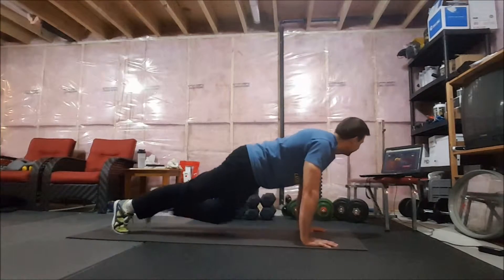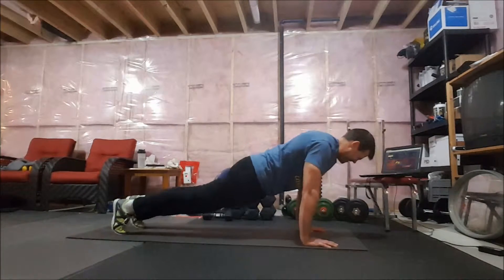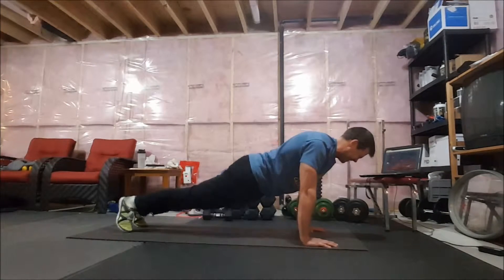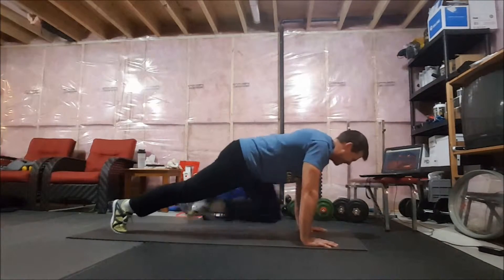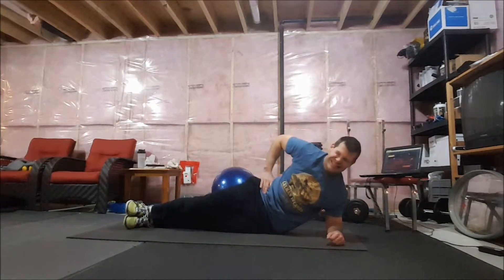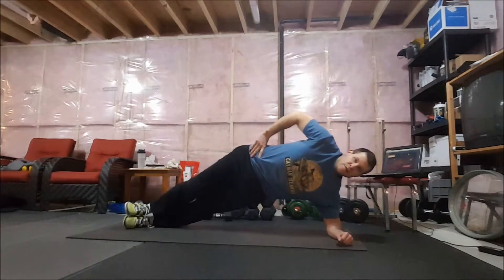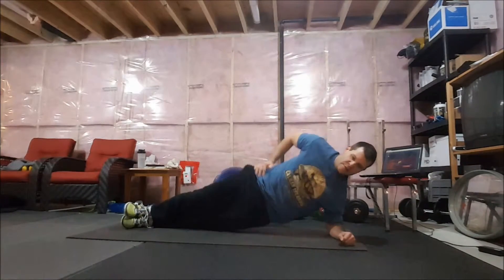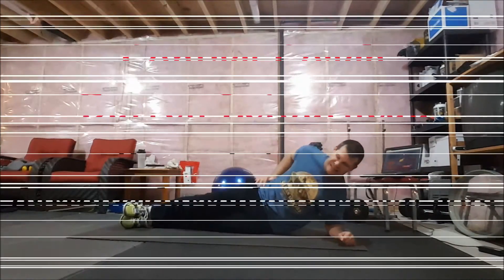Flat Abs Fix Review and Exercises - 21 Day Fix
Try out one of the 21 Day Fix Workouts free for 30 days